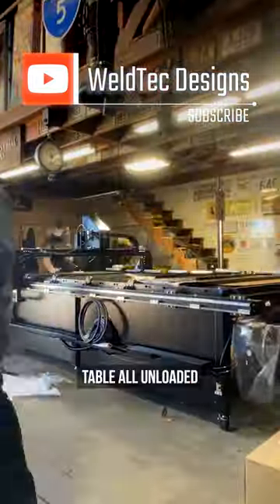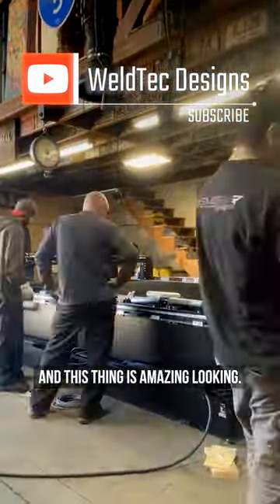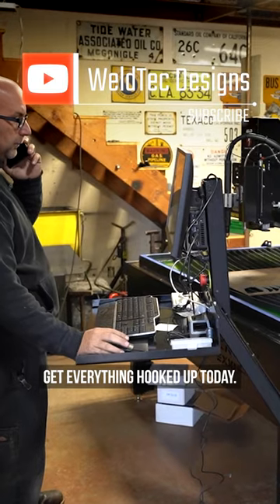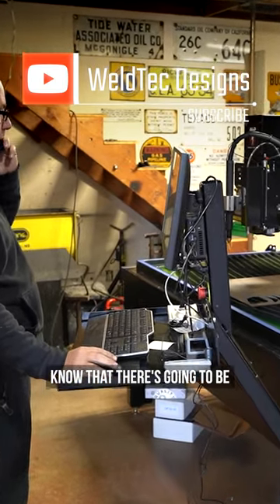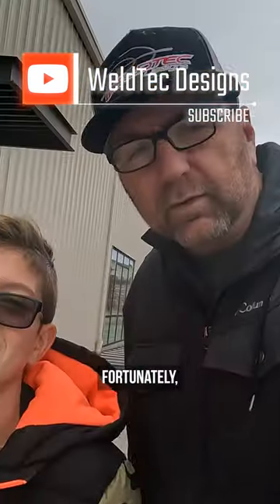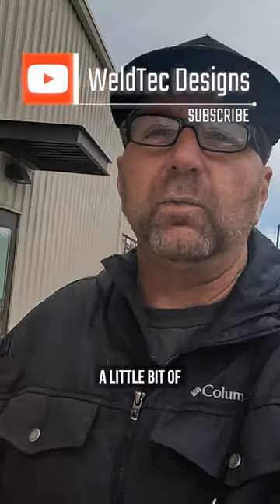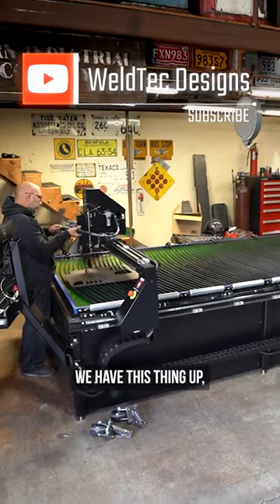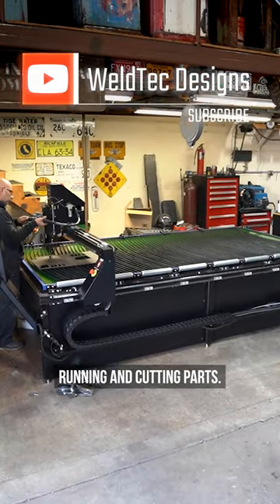We Set Up Own New Plasma Cutter In Our Shop!